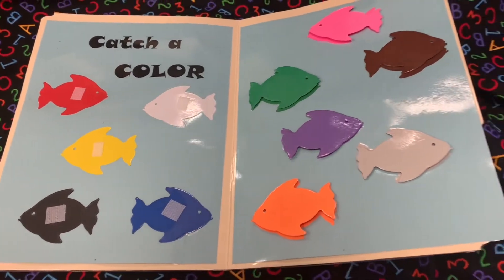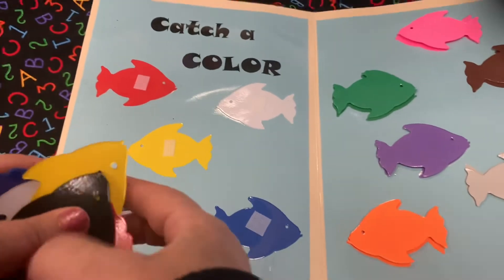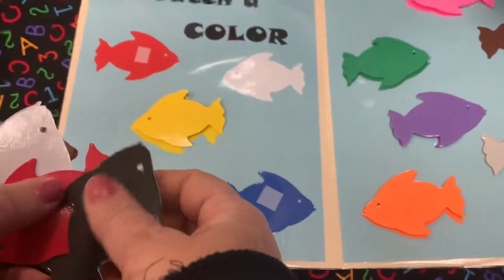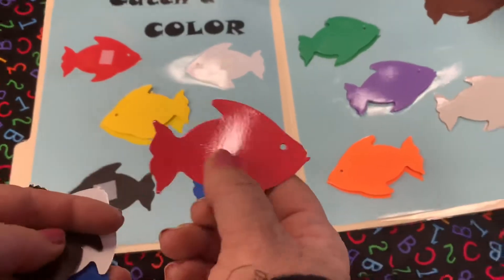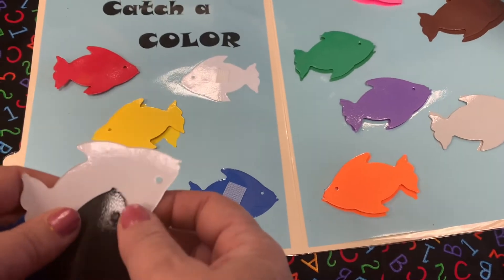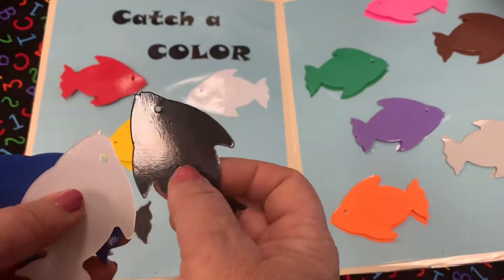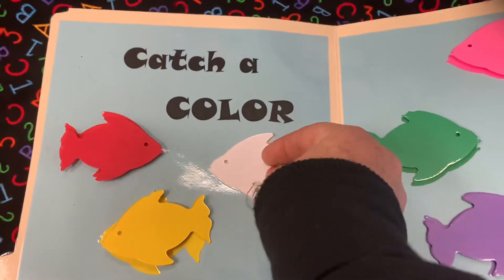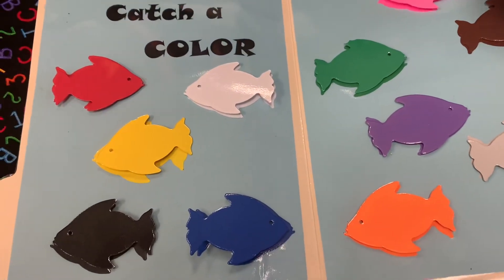Catch a Color! By Patricia Henao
1. Match the color, they need to listen the name of  the color many times and practice Same and different. 2. “Repeat the color with me” 3. Guess “what color am I thinking... it is like milk, or it is yellow like bananas etc.” THESE ARE JUST IDEAS, be creative!! 😊❤️ you know your kid better that is. 🥰🥰